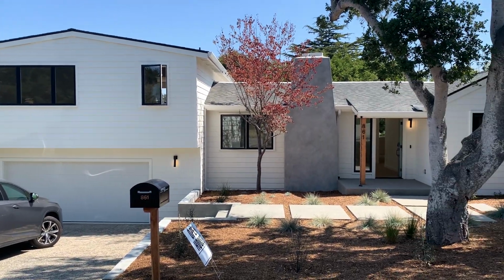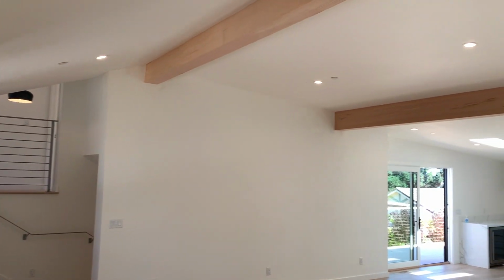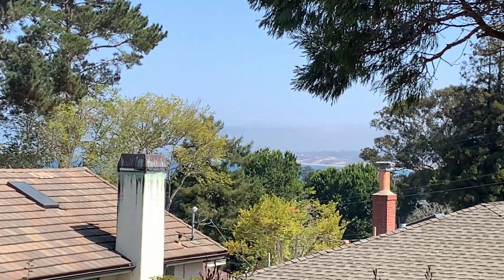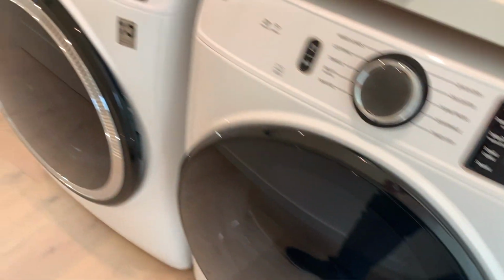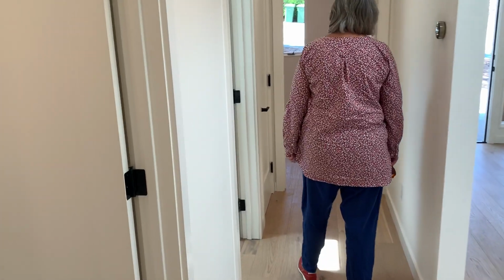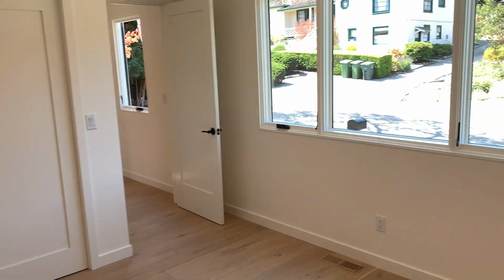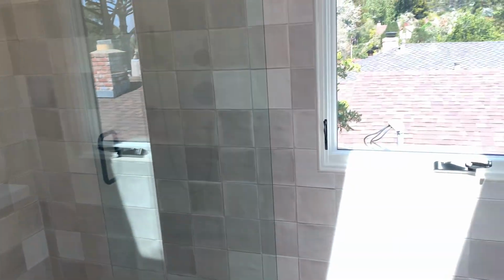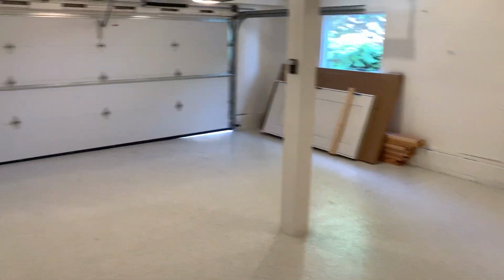861 Fountain Avenue Monterey, CA